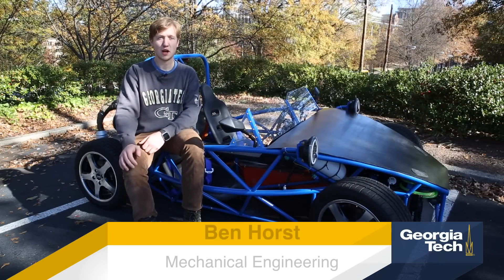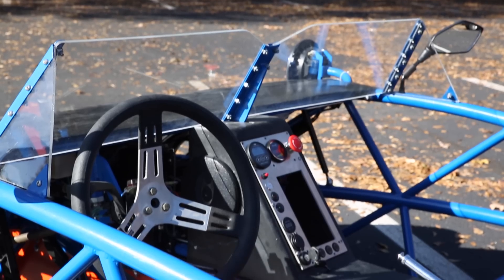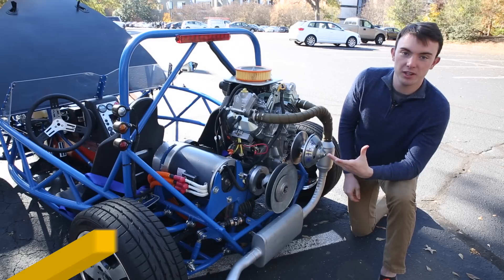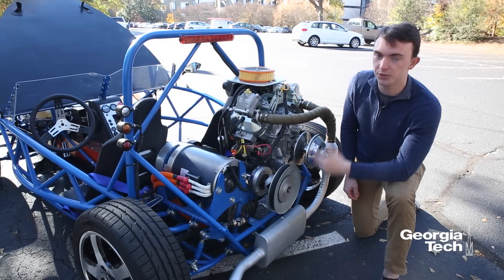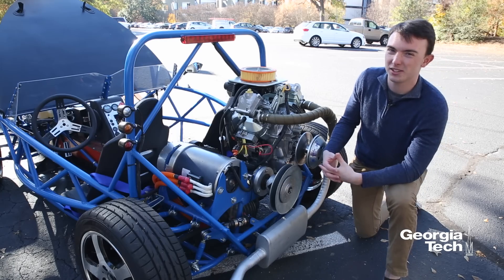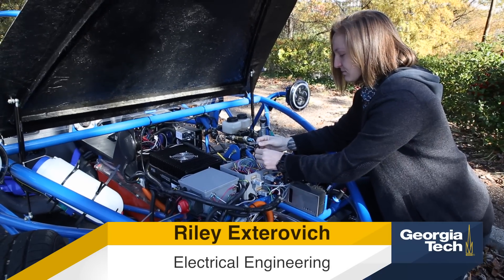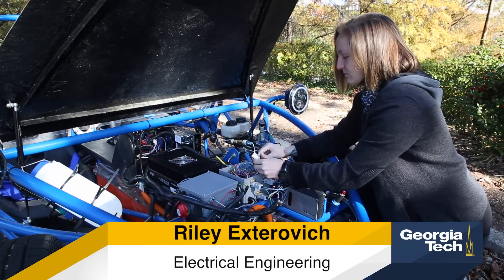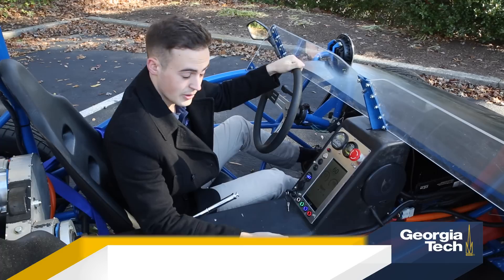PH571 - Performance Hybrid Vehicle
Georgia Tech undergraduate students Ben Horst (ME), Louis Williams (CS), Blake Fuller (EE), Riley Exterovich (EE), Josh Preissle (ME), and Dylan Radford (ME) present their senior Capstone Design Project. Most cars on the road today perform well in only two of these three scenarios: urban commuting, long-range travel, or performance driving. By creating a versatile hybrid-electric powertrain and designing control schemes for distinct drive modes, the team has built a vehicle that can excel in all three.  Meet the team and see the vehicle in person at the Capstone Design Expo on December 6th, 2016 (McCamish Pavilion - Georgia Tech)